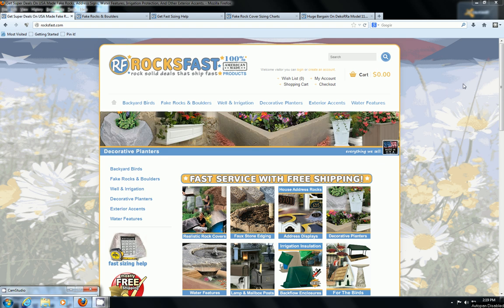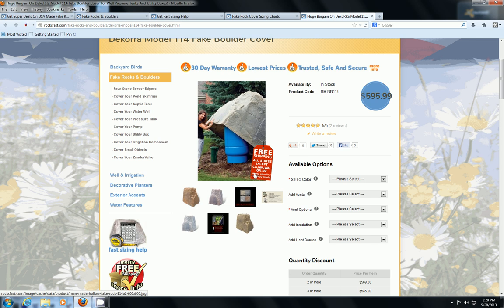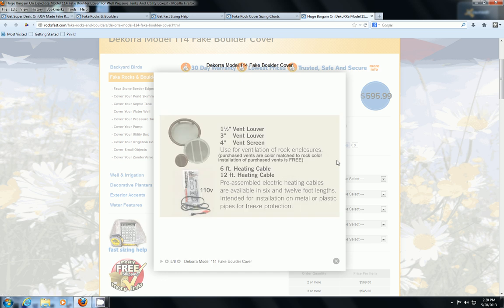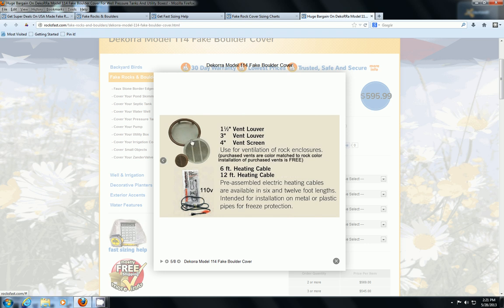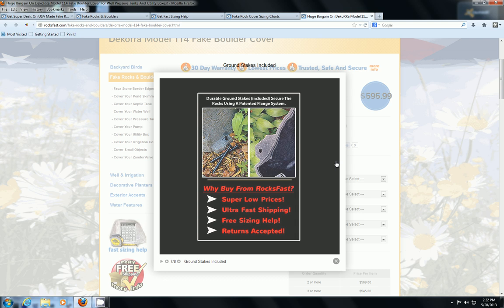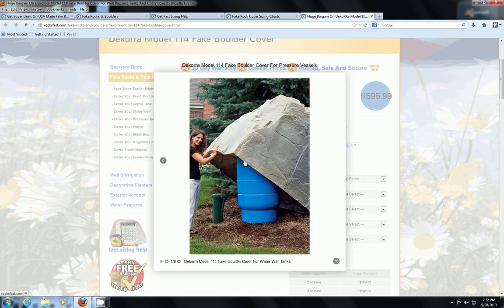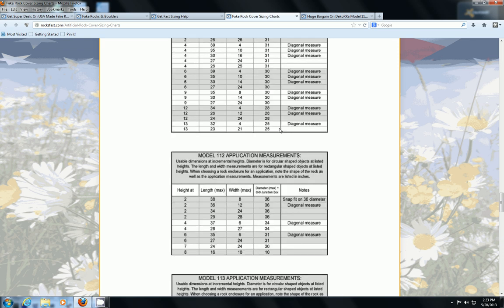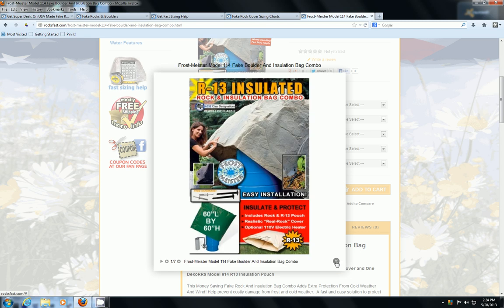DekoRRa Model 114 Artificial Boulder Pressure Tank Cover: Fake Boulder Well Pump House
Fast & Easy Artificial Boulder Water Well Tank Covers!

The DekoRRa Model 114 is the finest fake boulder to cover water well tanks and provide pressure tank protection and pressure tank insulation. It's a super fast and easy water well pump house!  Finally a zero maintenance well house that looks great and is easy to remove for quick access to the well pump and pressure tank.

Why settle for less?
        Made GREEN in the USA with 100% reprocessed components.
        Hollow design will make setting quick and simple.
        1/4" thick polymer bonded boulder walls supply unequaled durability.
        Enduring and "Weed-Wacker" proof rugged design.
        Ultra U.V. proof design.  Will not fade in the sunshine.
        Color, texture, and U.V. inhibitors are molded in (not painted on).
        Guaranteed to fool friends and family!
        Cover unattractive items while enhancing the natural landscape.
        Solid proprietary staking system fastens rock firmly down.

Imitation boulder covers do not get much more accurate then the new "RealRock" line by Dekorra!  It's the perfect marriage of accurate rock textures and colours which replicate actual landscape rocks with jaw falling perfection.

Even though extremely realistic right out of the box, once set out of doors within reach of mother nature the textures and colors become increasingly lifelike while they weather and experience the sun and rain.  In truth "faux" is a little demeaning.

The proprietary manufacturing process molds real boulders and rocks with specially formulated polymer resins infused along with U.V. inhibitors.  These are expert level lawn and garden accents designed to add lasting taste and curb appeal to any home and providing protection for the utilities they enclose.

After all, the last thing you desire in your yard is an artificial stone that looks synthetic and not natural. With DekoRRa you're obtaining very best, most lasting and realistic items around!  No other manufacturer measures up!